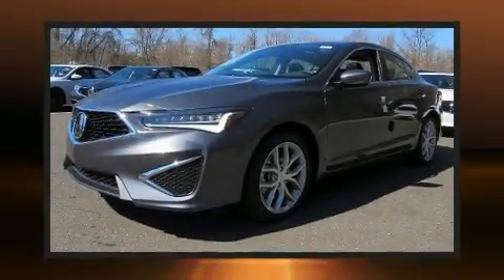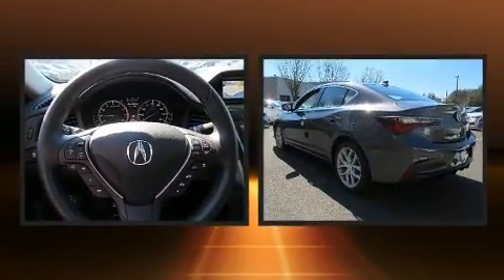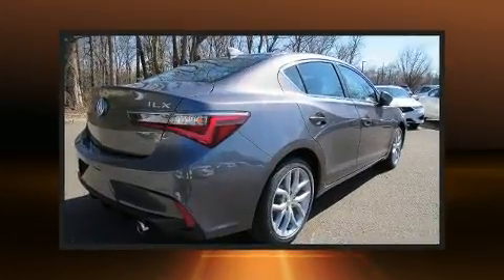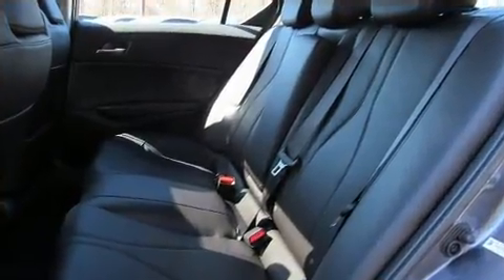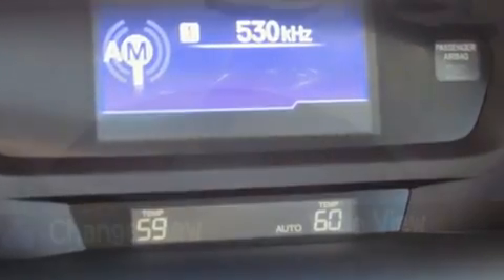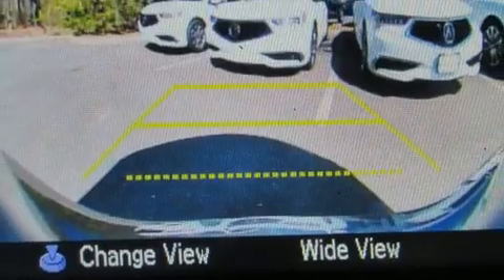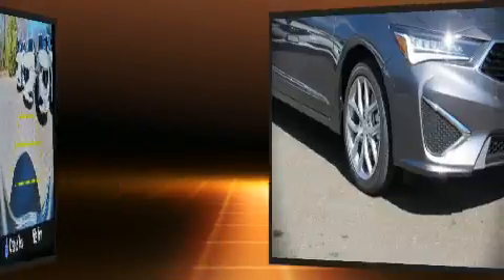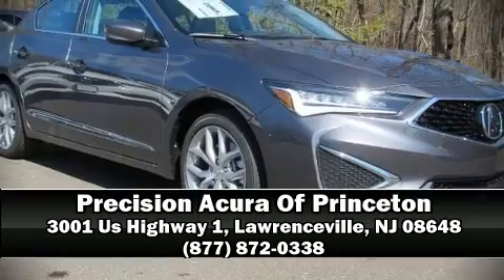2020 Acura ILX Base in Lawrenceville, NJ 08648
You can expect a lot from the 2020 Acura ILX. This 4 door, 5 passenger sedan stands out among competitors in its class! Top features include front bucket seats, a tachometer, speed sensitive wipers, an outside temperature display, power windows, remote keyless entry, cruise control, and more. For drivers who enjoy the natural environment, a power moon roof allows an infusion of fresh air. Premium sound drives 6 speakers, providing you and your passengers a sensational audio experience. Acura ensures the safety and security of its passengers with equipment such as: dual front impact airbags with occupant sensing airbag, front side impact airbags, traction control, a panic alarm, and 4 wheel disc brakes with ABS. Brake assist technology provides extra pressure when applying the brakes. We have a skilled and knowledgeable sales staff with many years of experience satisfying our customers needs. They'll work with you to find the right vehicle at a price you can afford. Stop by our dealership or give us a call for more information.